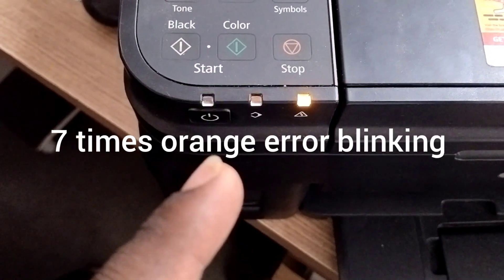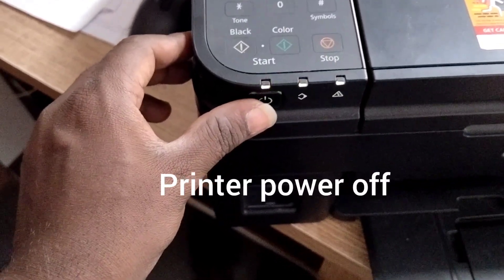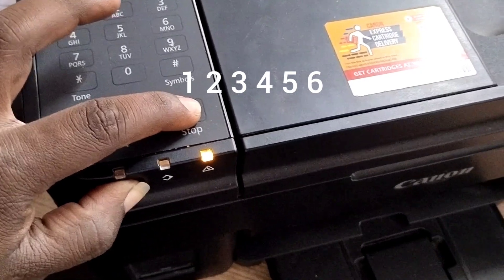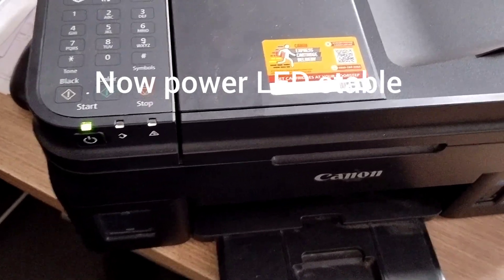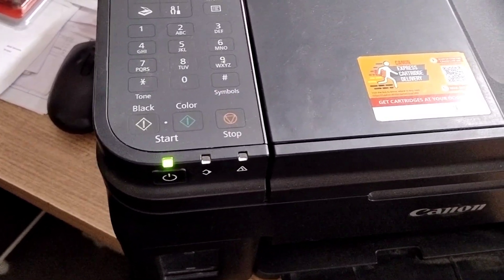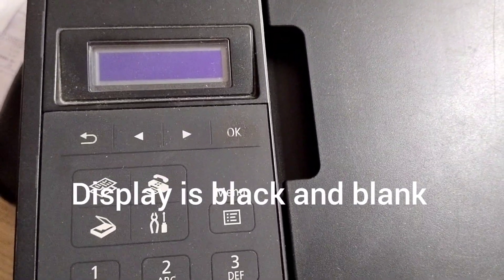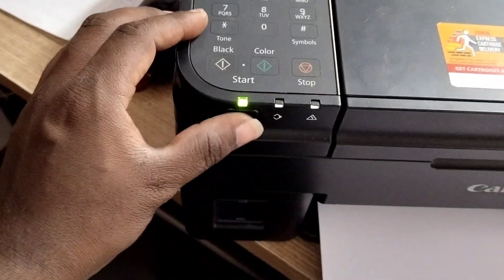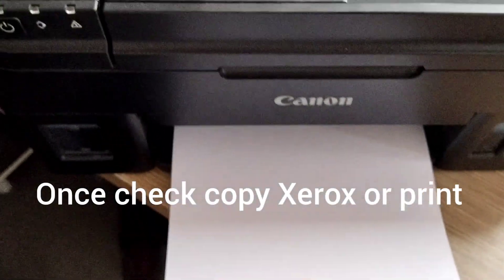Canon printer error 5b00 solved g4010 g4000 g3010 g3000 g2010 Series